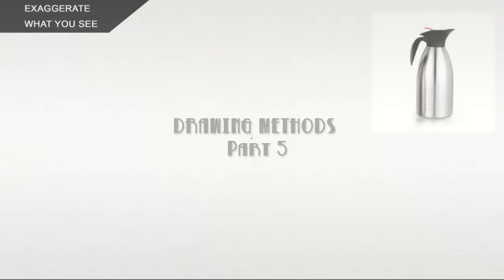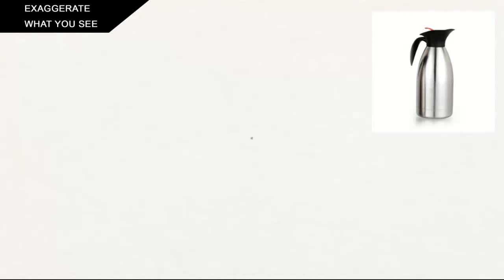2012.04.05 Drawing Methods - Part 5 of 5